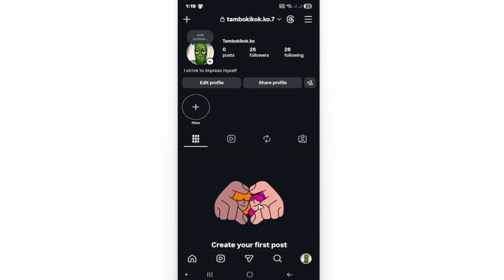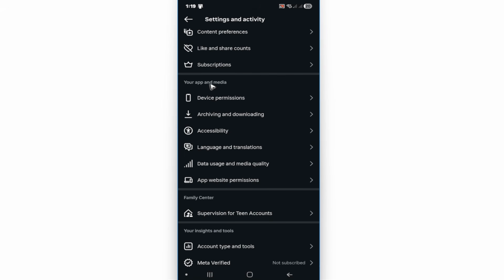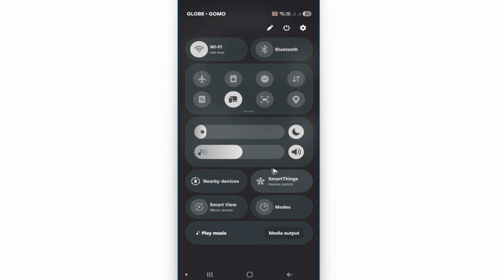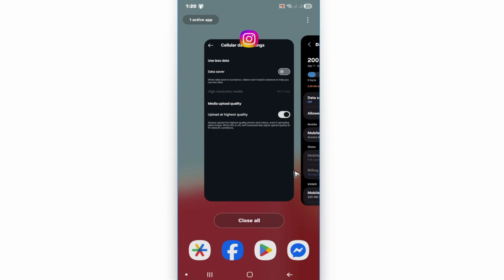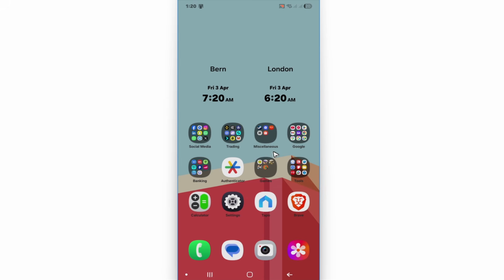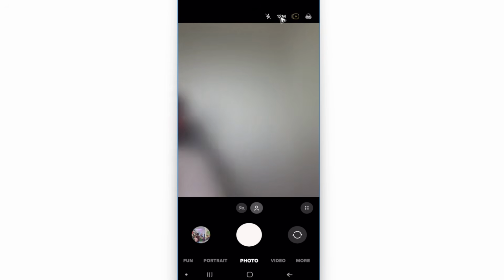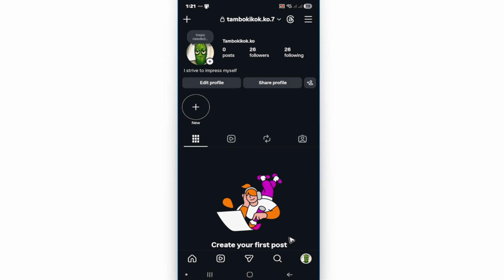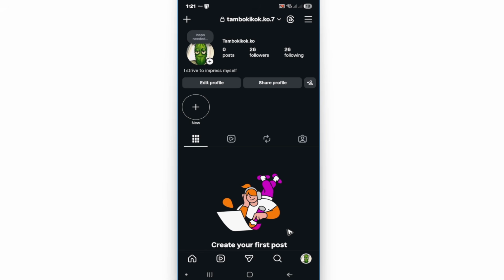How To Fix Instagram Story Bad Quality After Uploading (Full Guide 2026)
How To Fix Instagram Story Bad Quality After Uploading

In this video, I will show you how to fix Instagram story bad quality after uploading. If your stories look blurry, pixelated, or lower quality than the original video or photo, this guide will help you understand why it happens and how to fix it. Instagram sometimes compresses media files to reduce file size, which can affect the visual quality of photos and videos. I’ll walk you through several simple solutions including adjusting upload settings, checking data saver options, and improving video quality before uploading. This tutorial works on both Android and iPhone and is perfect for anyone who wants their Instagram stories to look clear and professional. By the end of this guide, you'll know how to upload stories without losing quality.

00:00 Introduction
00:10 How To Fix Instagram Story Bad Quality After Uploading